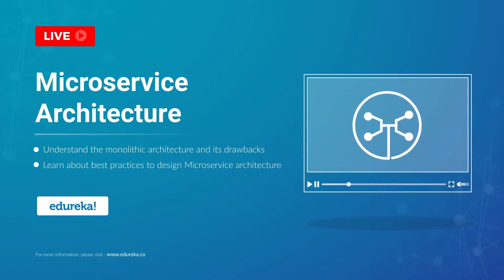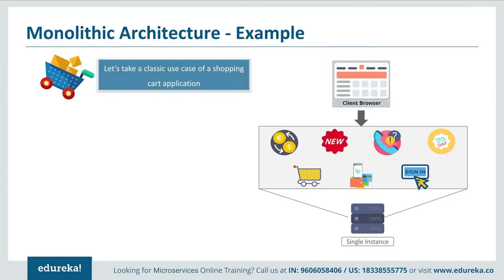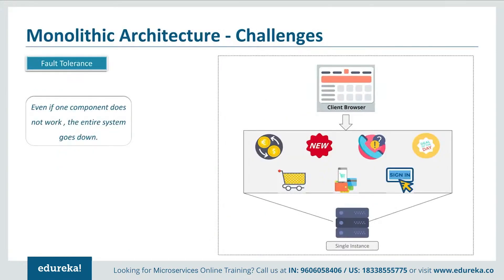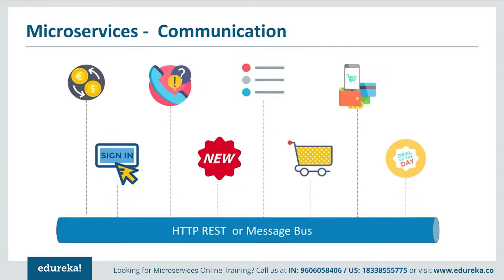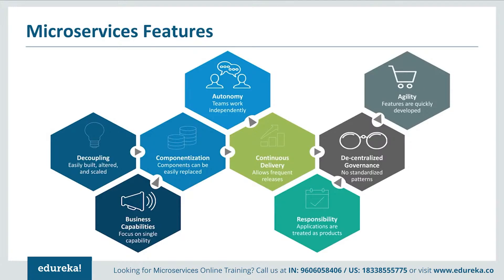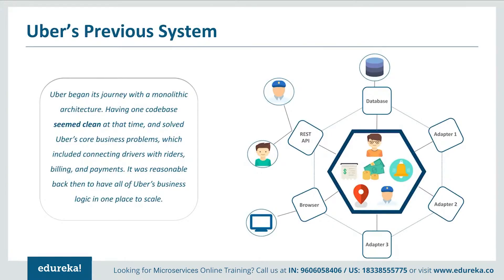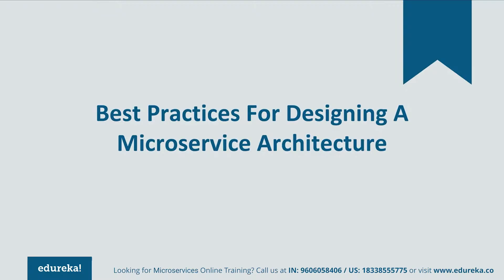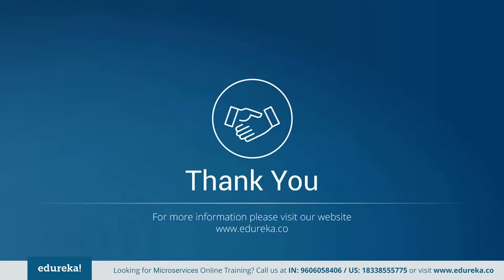Microservice Architecture | Microservices Training | Edureka Rewind - 7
This Edureka's Microservices video gives you detail of Microservices Architecture and how it is different from Monolithic Architecture. You will understand the concepts using a UBER case study. In this video, you will learn the following:
00:00:00 Introduction
00:00:14 Agenda
00:01:38 Monolithic Architecture - Example
00:02:16 Monolithic Architecture - Challenges
00:05:30 Microservices - Communication
00:06:46 Monolithic vs Microservice Architecture
00:07:10 Microservices Features
00:07:50 Use-Case - Uber
00:08:00 Uber's Previous System
00:09:05 Expansion Of Uber
00:09:14 Monolithic Architecture Of Uber
00:09:31 Uber Changed It's Architecture
00:11:31 Microservices Architecture: Best Practices
00:11:53 Session In A Minute